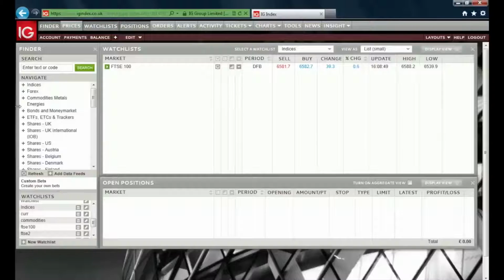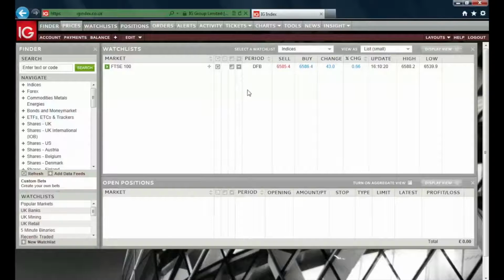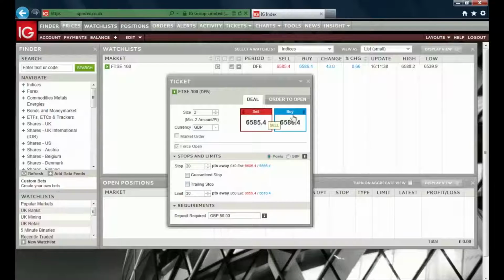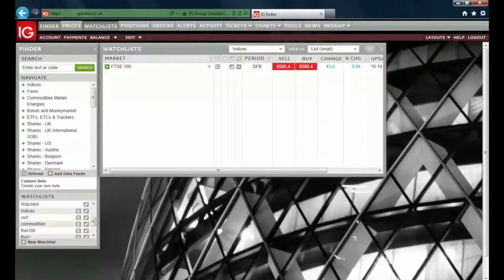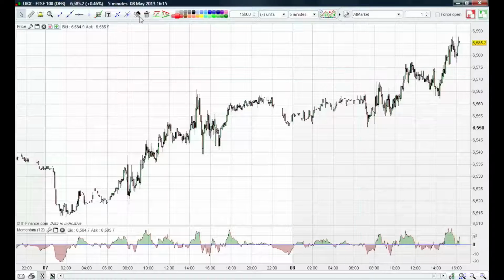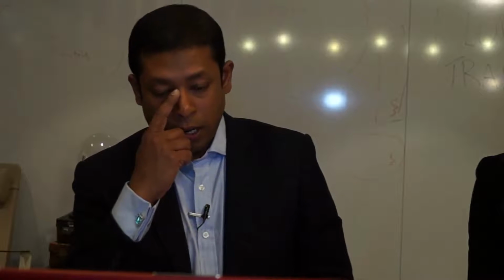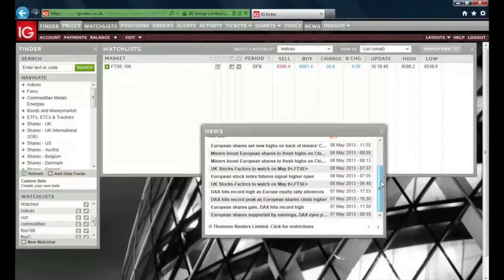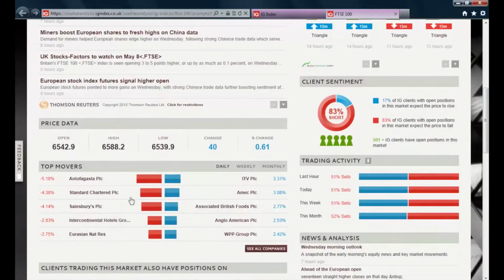IG Index Platform Tour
IG Index Platform Tour Kamal Warren, a FTSE 100 day gives us an overview of the IG Index Platform.  Kamal reviews the IG Index trading platform and how uses it to trade the FTSE.